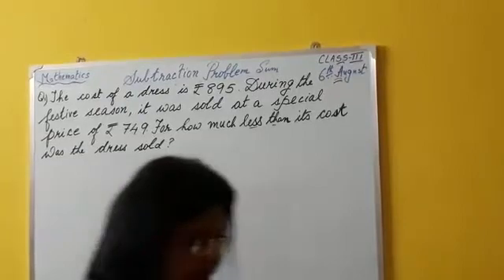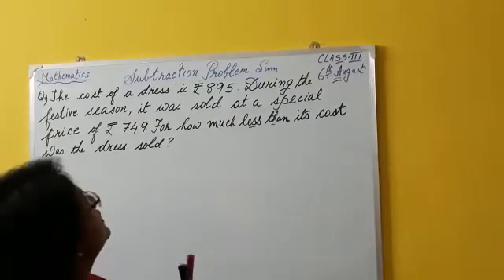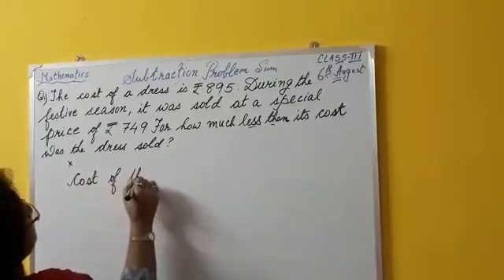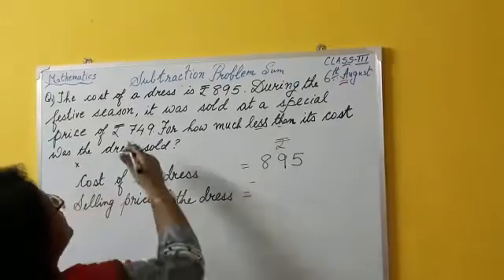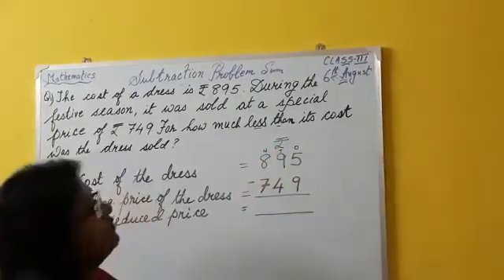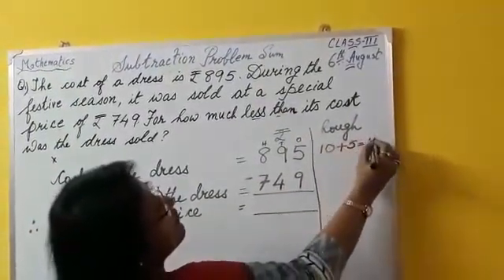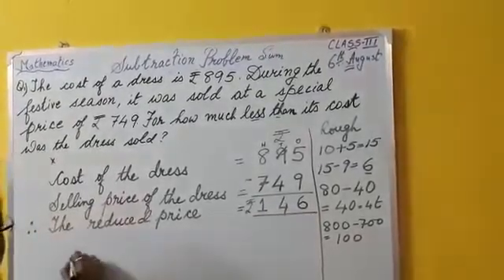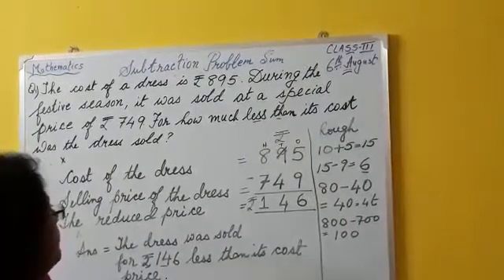CMS : VIDEO RELATED TO CLASS III MATHS 6th AUGUST